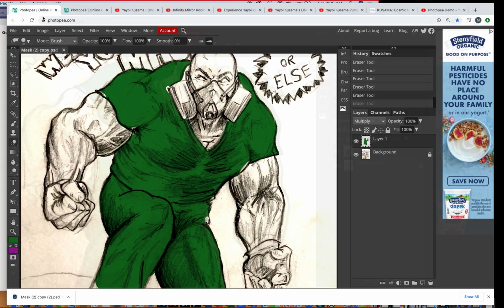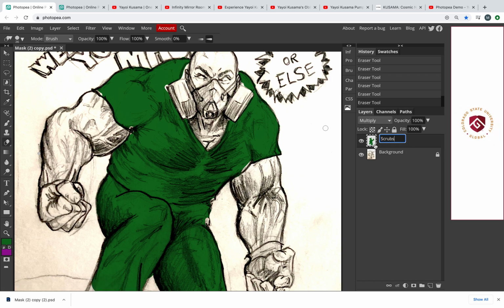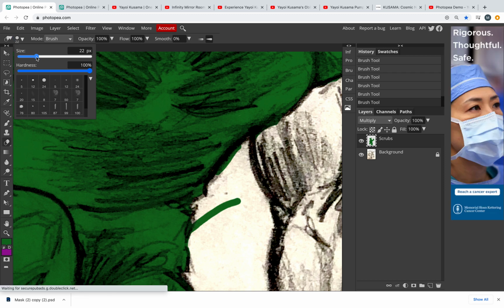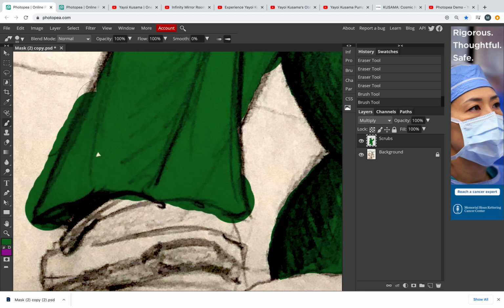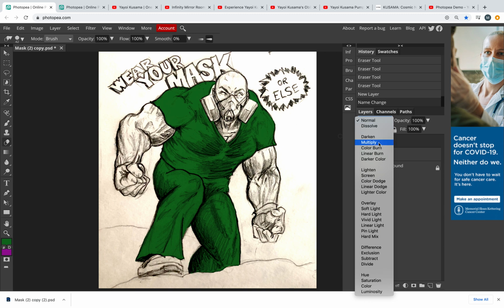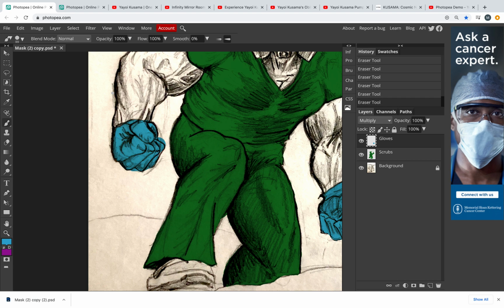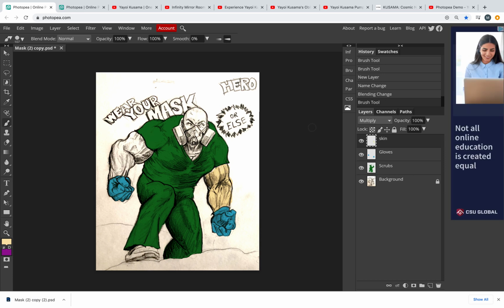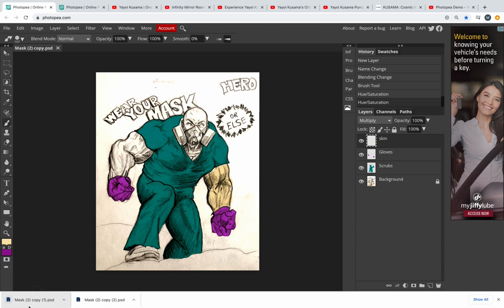Layers and Colors 10/27